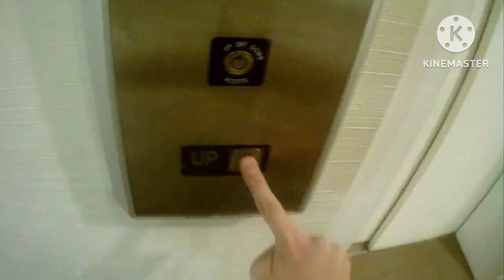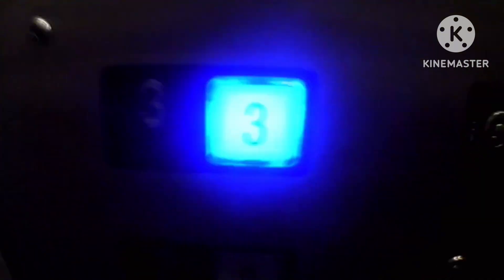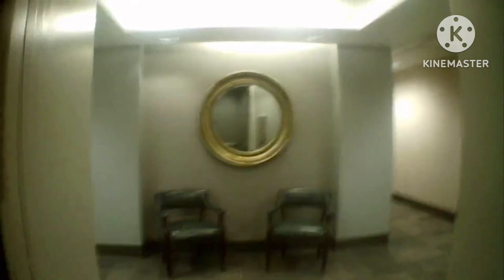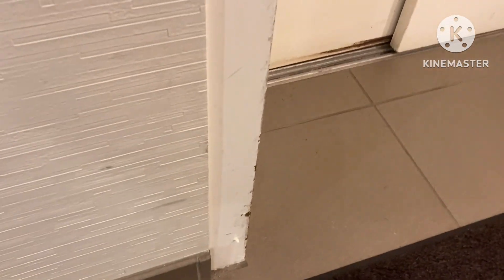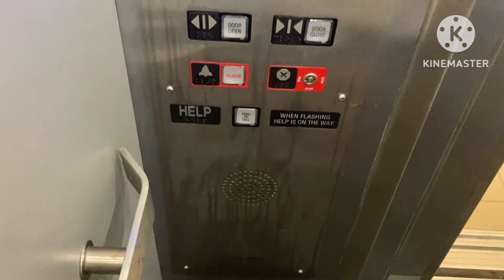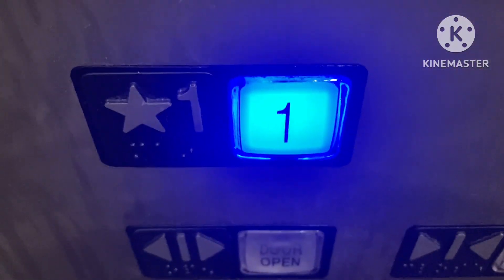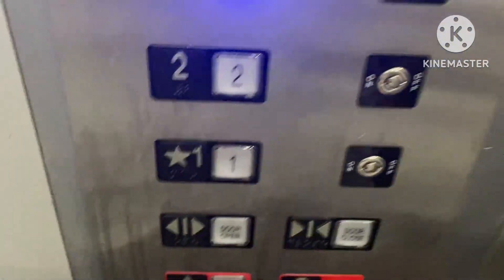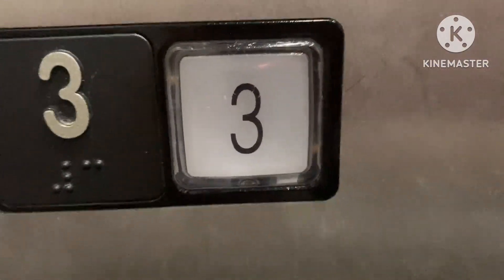ESCO mb. Ross Hydraulic Elevator @ UH LaCentre Building - Westlake, OH.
This is for @Jowevator3219